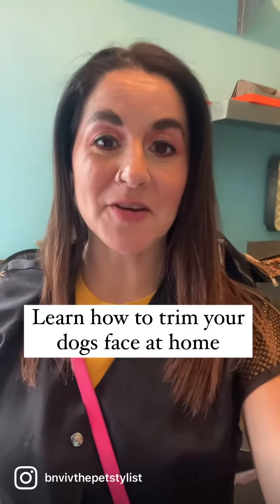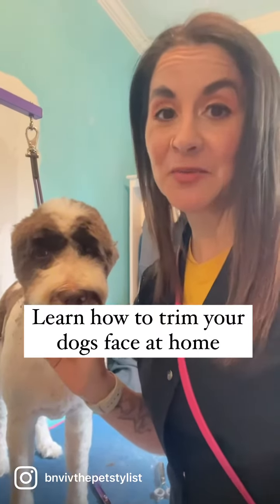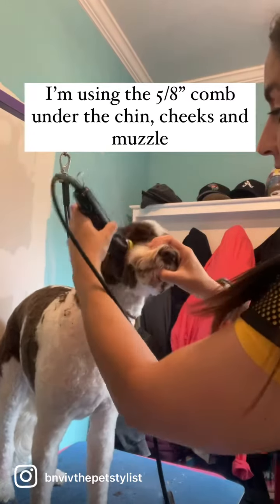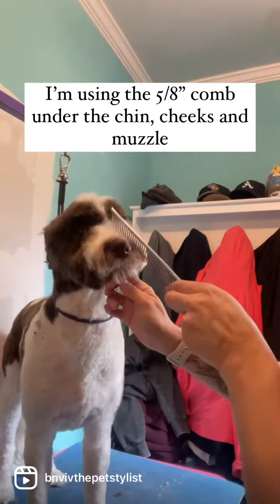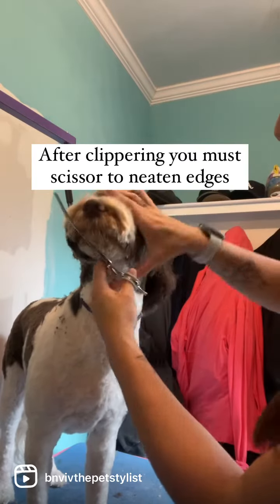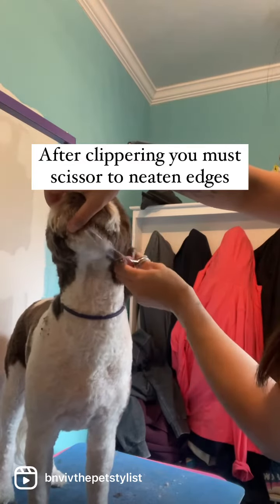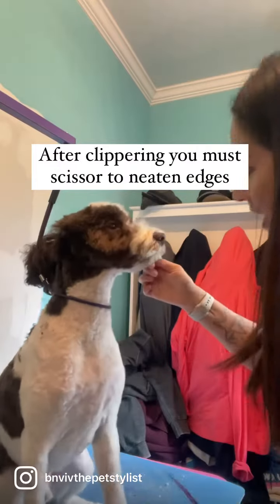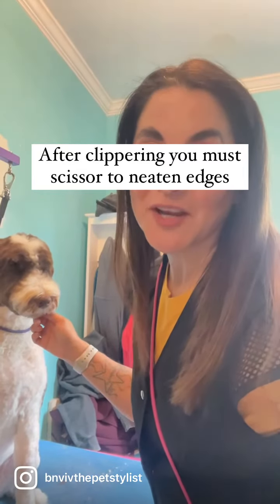Learn to trim your dogs face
Learning to trim your dogs face at home can be quite the challenge. If you have struggled, here is the video to help save you time, frustration and get a nice tidy face every time.

If you need more help my virtual coaching sessions would be a perfect addition to help enhance your grooming skills.

Why is a virtual dog grooming session good for you??

I will explain how you can schedule a session with me and how this can benefit your dog at home.

I guide you LIVE one on one while you work on your dog at home.

Here are some things we can work on
✅training/ behavior modification
✅full haircuts
✅sanitary trimming
✅paw pad trimming
✅bathing techniques
✅drying techniques
✅face trimming
✅ handling technique

AND SOOOOOO much more!  Join the elite group of motivated money conscience dog owners who have already booked with me and who have successfully groomed their dog at home with my help and start saving today!